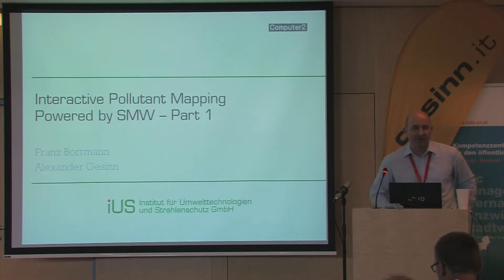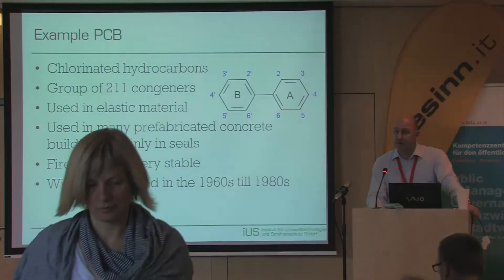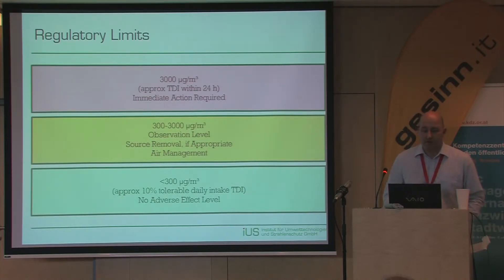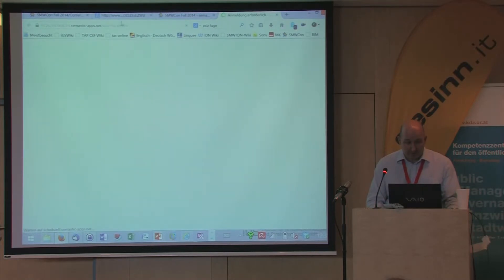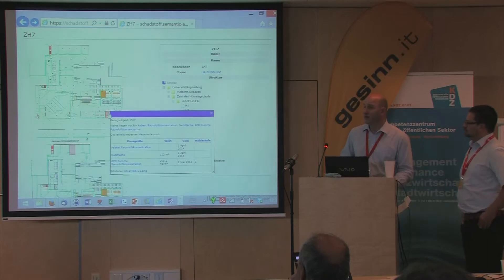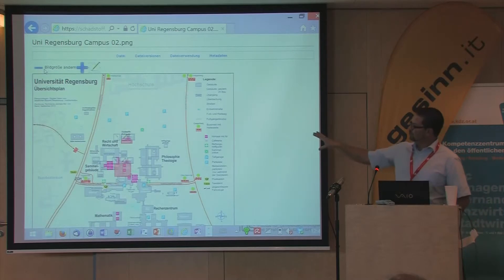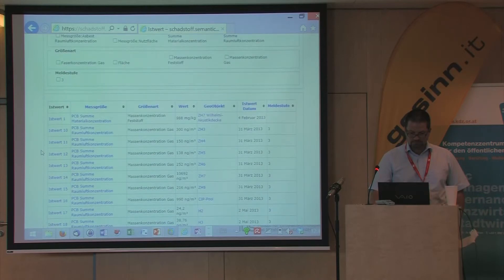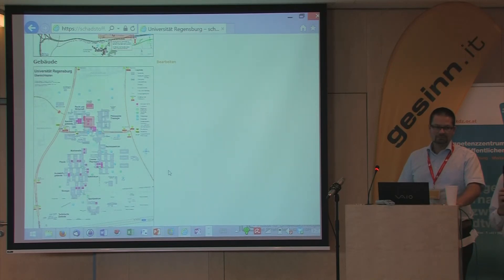SMWCon Fall 2014, 17, Franz Borrmann, Interactive Pollutant Mapping Powered by SMW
In many countries, the remediation of in-house pollutants such as PCB and asbestos has come into the focus. We want to show how SMW powered pollutant register and mapping can be used to document measurements, direct remedial actions and inform stakeholders.